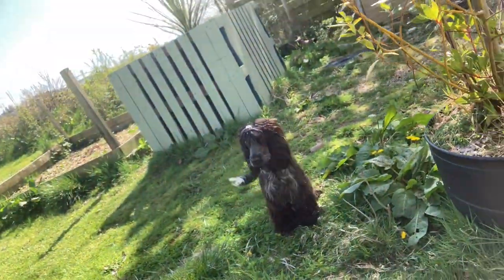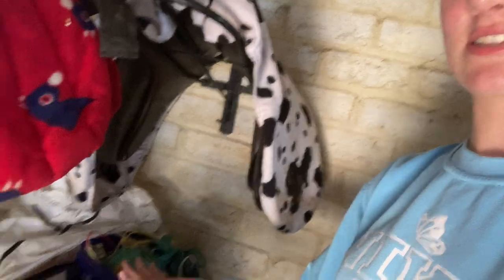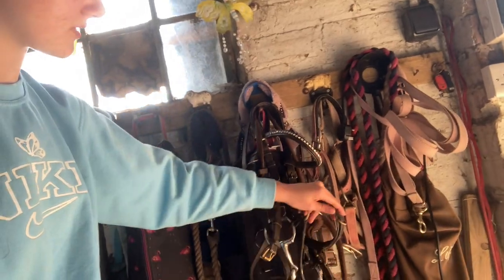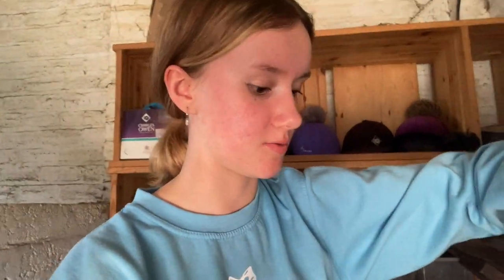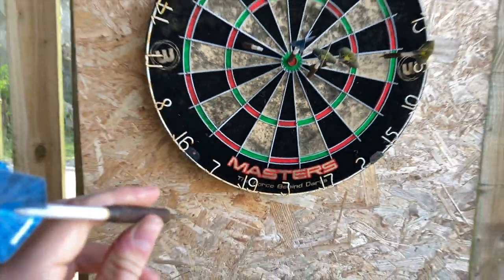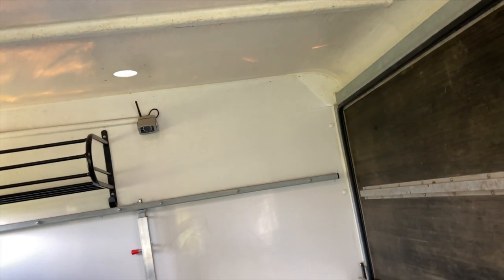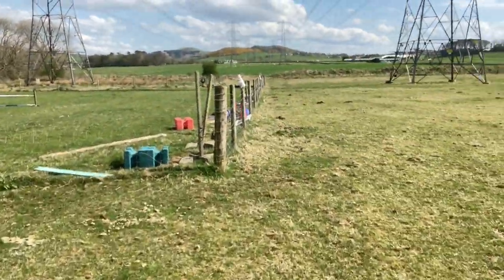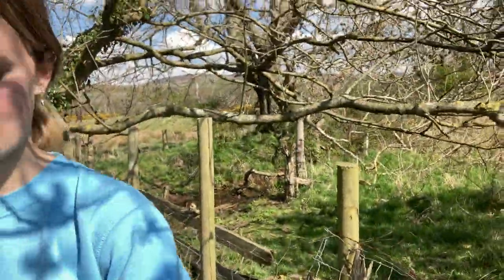UPDATED YARD TOUR|TACK ROOM + TRAILER + MORE|TheFellPony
Updated yard tour as highly requested

I Hope you enjoy my videos. I make videos with my pony Clyde such as vlogs, riding, show videos and other fun things!

Clyde is a 13.3hh Fell pony and our main disciplines are Working Hunter and Showing. We hope you can learn a little about these disciplines while following our journey and show vlogs :)

Instagram~ @thefellpony
Snapchat The Fell Pony